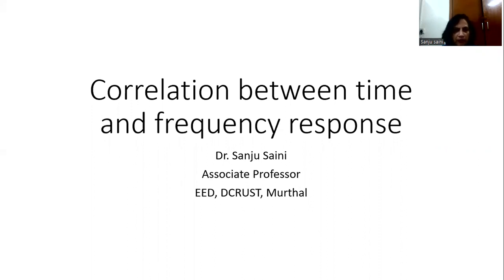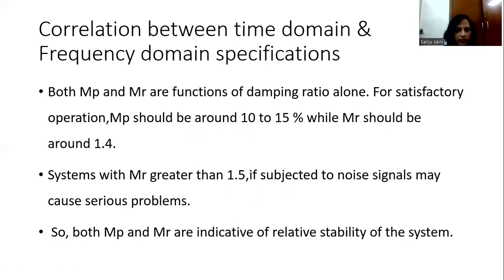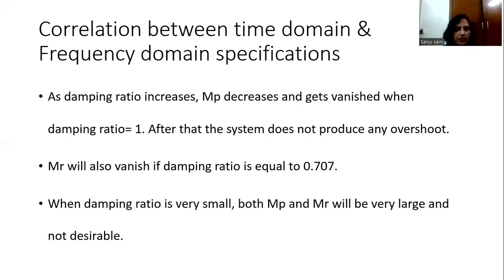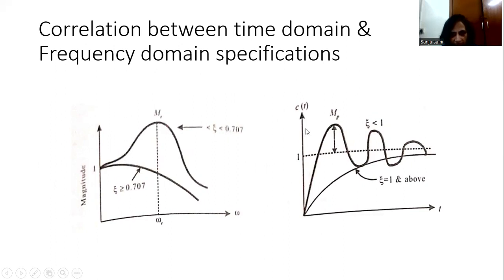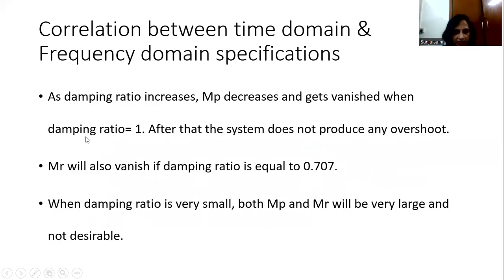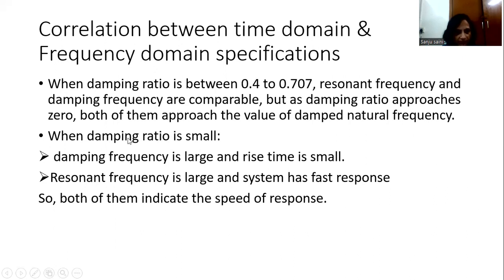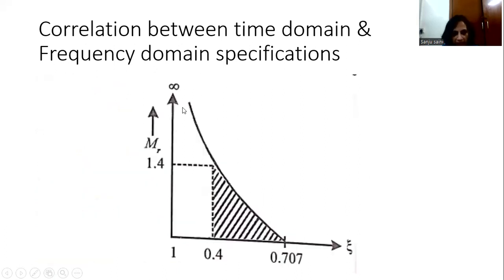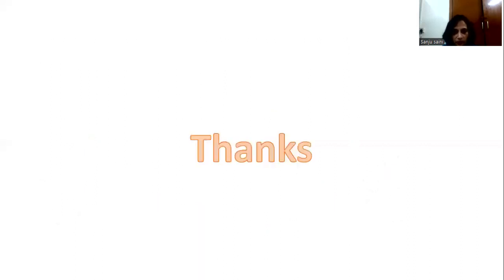Lecture 17 Relationship between Time Domain and Frequency Response